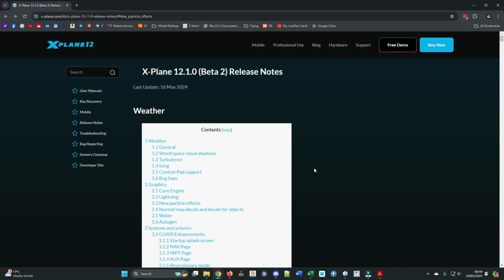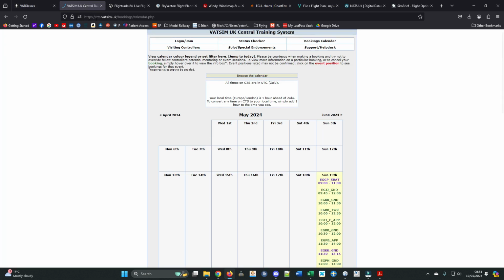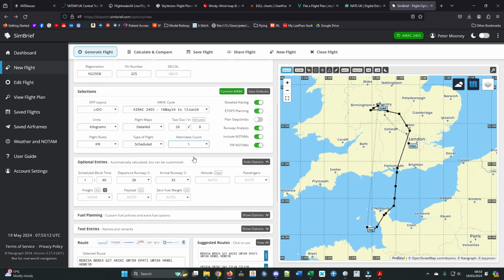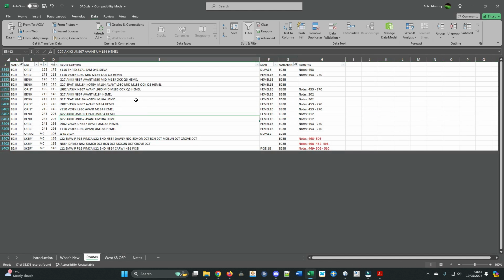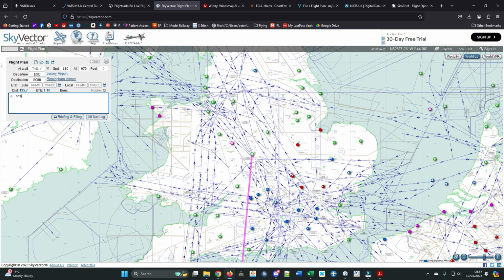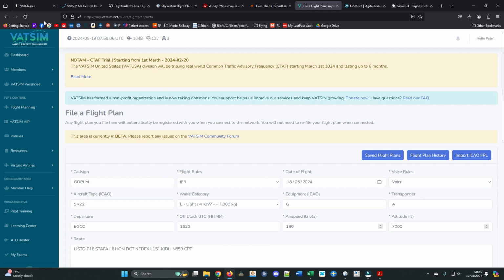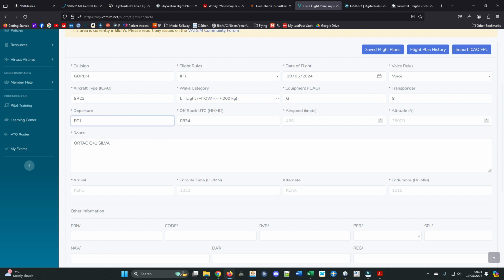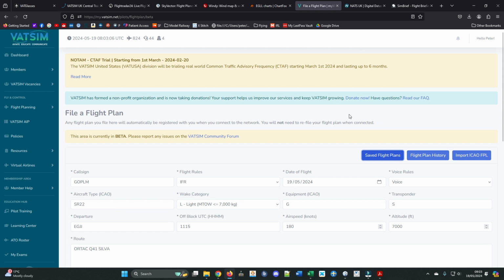xPlane 12.1.0 (beta 2) - Part 0 - Flight Planning - An IFR VATSIM flight in the SR22 using the G1000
The first part of a mini-series in which I plan a flight to take on the VATSIM network in the Cirrus SR22 using the latest xPlane 12.1.0 beta, which will be suitable to demonstrate some of the G1000 enhancements brought with this update.